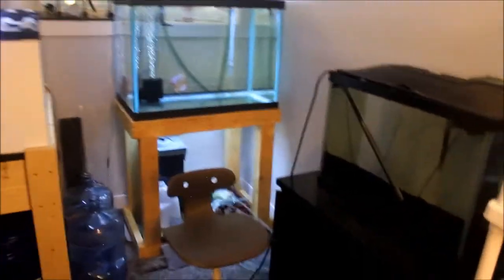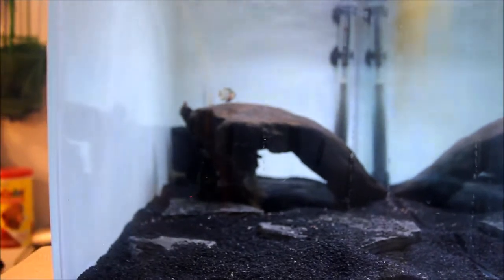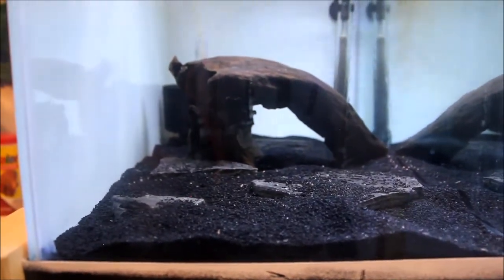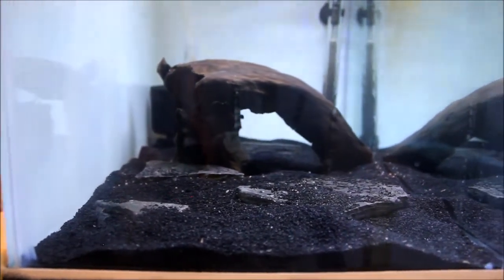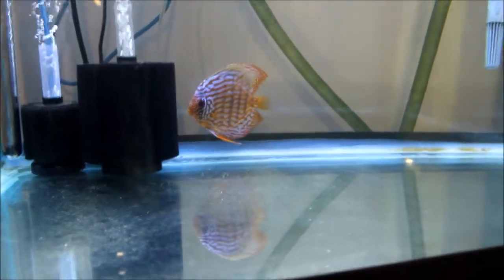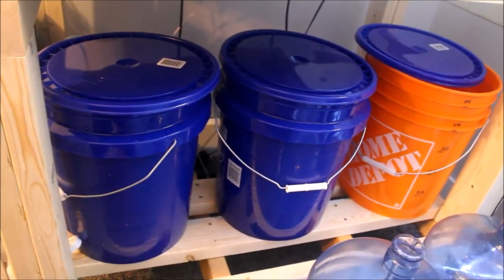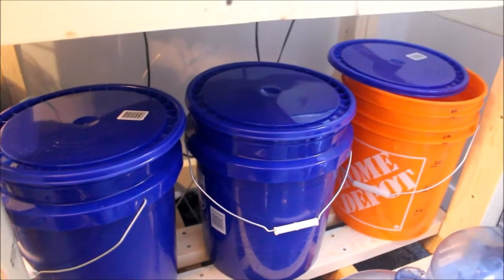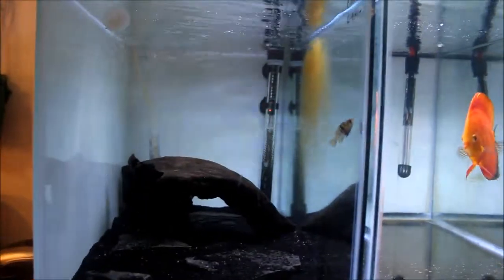HALLOWEEN FISH ROOM UPDATE!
HAPPY HALLOWEEN DISCUS KEEPERS!